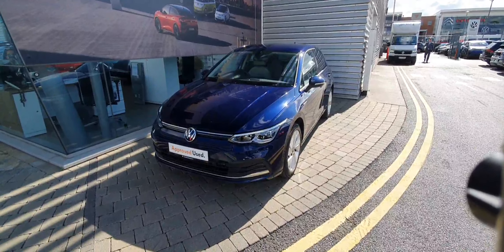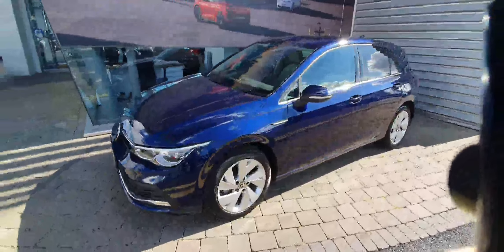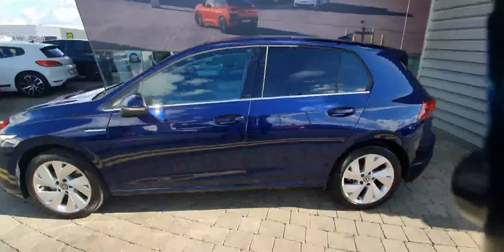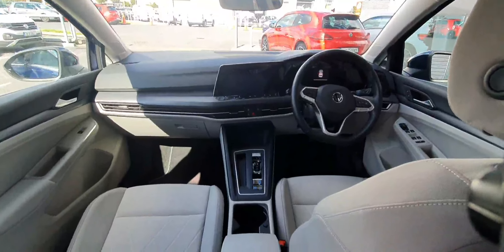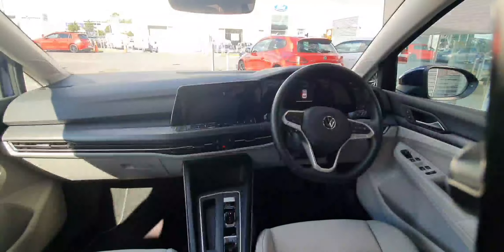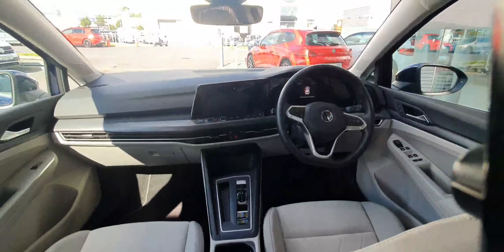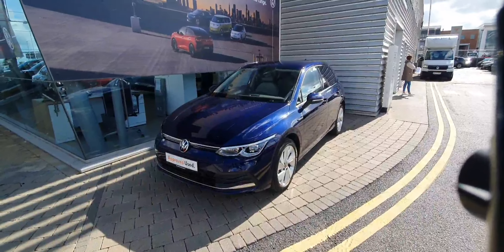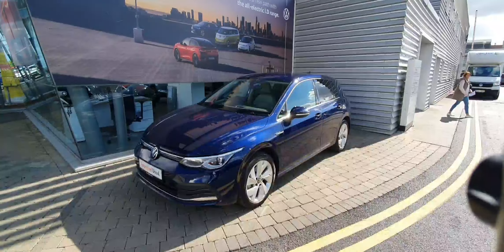202D7299 - 2020 Volkswagen Golf 1.5 eTSI 150HP Style DSG MHEV 32,900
Here is a video of our 202D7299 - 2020 Volkswagen Golf 1.5 eTSI 150HP Style DSG MHEV 32,900. Please contact SALESMAN NAME to arrange a test drive today. Joe Duffy Volkswagen Swords 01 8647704 infojoeduffyvolkswagen.ie